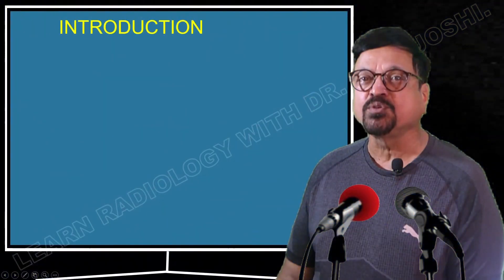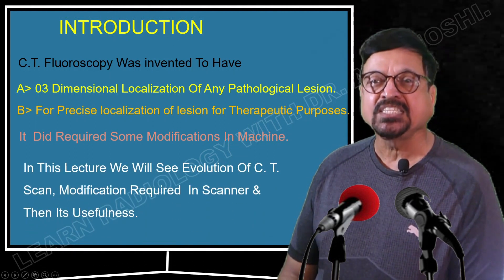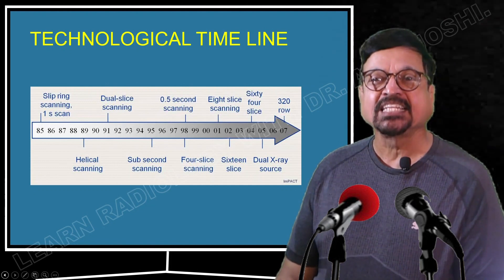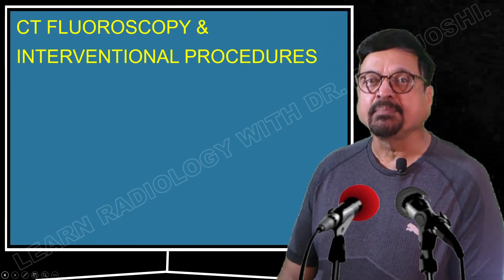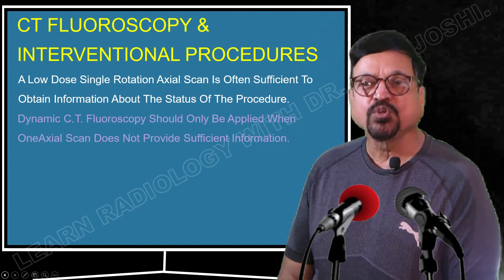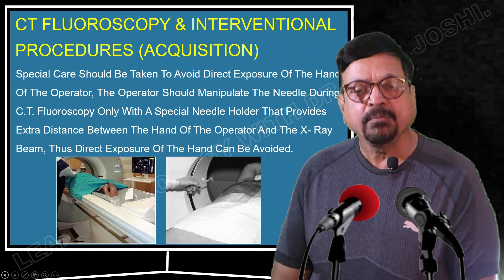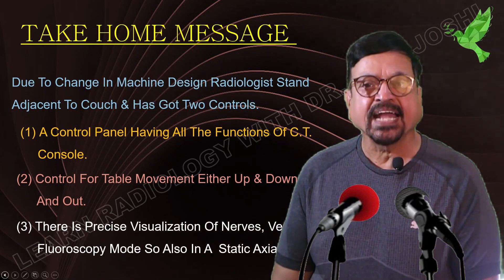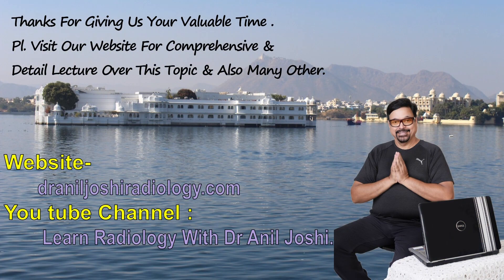Simplified C.T. Physics - Lecture On C.T. Fluroscopy - By. Dr. Anil. Joshi.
It is essential that to obtain best results by any type of C.T. scan., Understanding of physics is mandatory. C.T. Fluroscopy is comparatively  A new modality & needs some modifications in machine, which are explained in this lecture. Present lecture is a simplified version & a larger , extensive lecture is available on our YouTube channel & website.